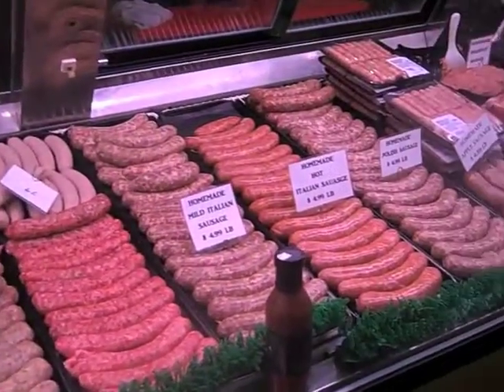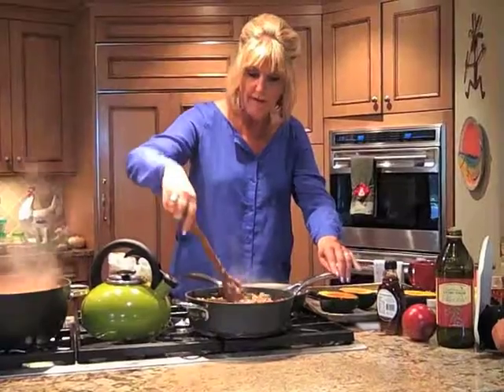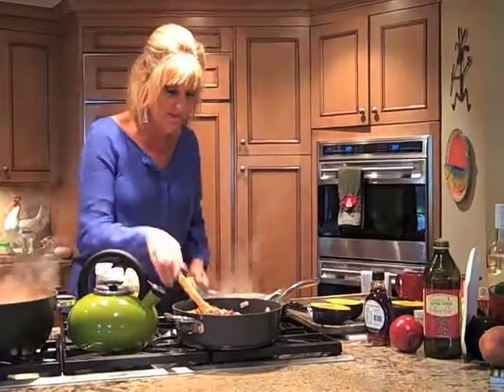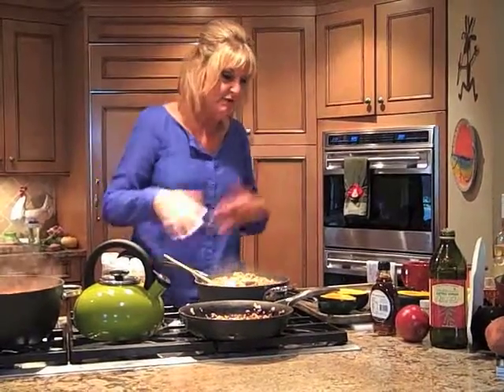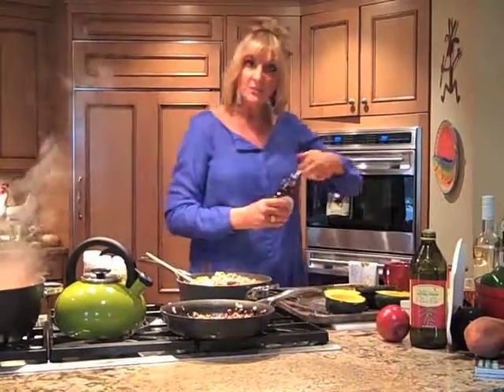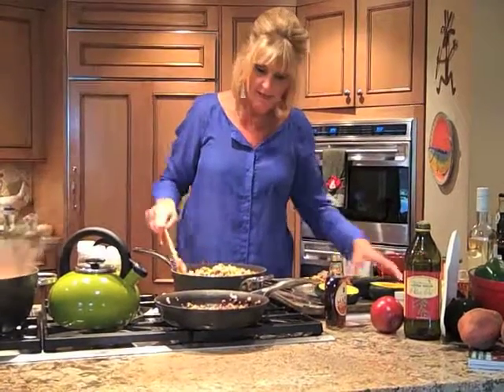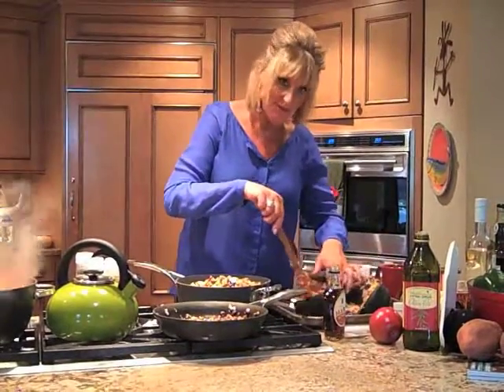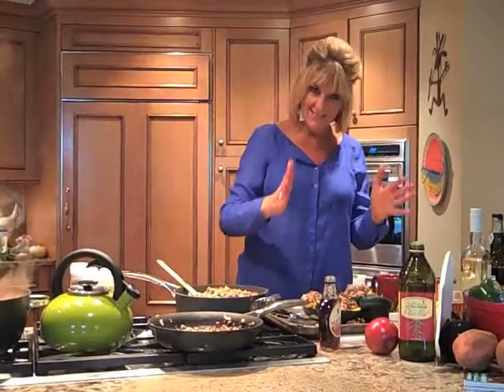Stuffed Acorn Squash